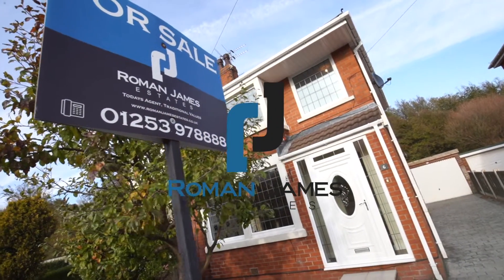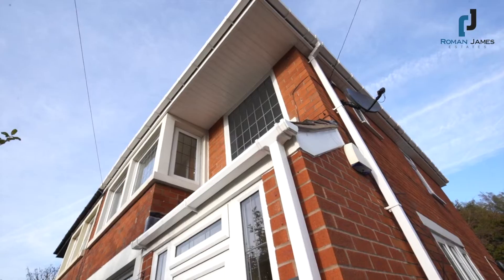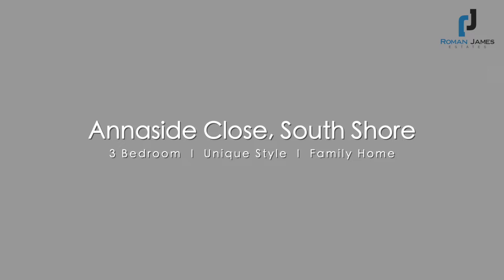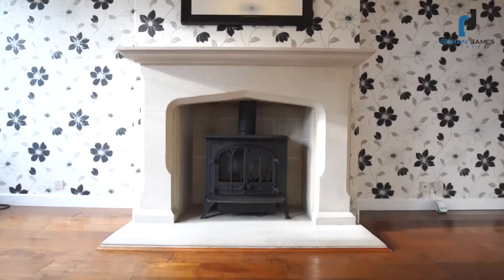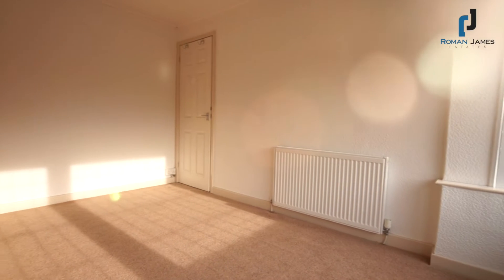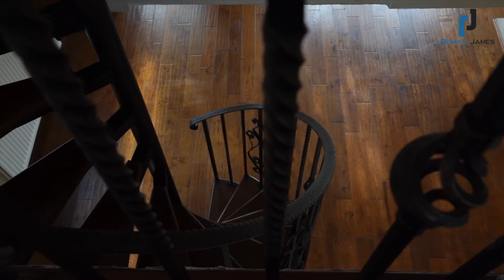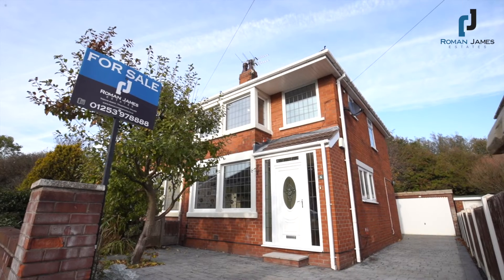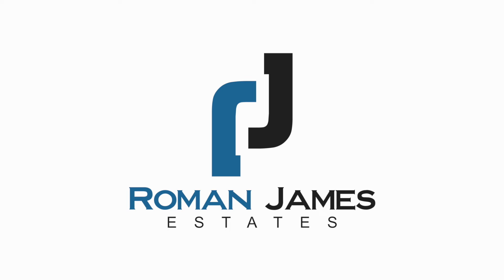Annaside Close, FY4 - Roman James Estates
FABULOUS THREE BEDROOM SEMI-DETACHED HOUSE - SPACIOUS LOUNGE - OPEN PLAN KITCHEN DINER - MODERN BATHROOM SUITE - DOUBLE GLAZED - GAS CENTRAL HEATING - DRIVEWAY AND GARAGE - GARDENS TO FRONT AND REAR - OPEN ASPECT TO REAR - NO CHAIN DELAY - IDEAL FIRST HOME - EXCELLENT LOCATION.